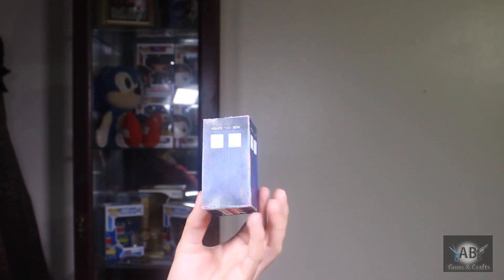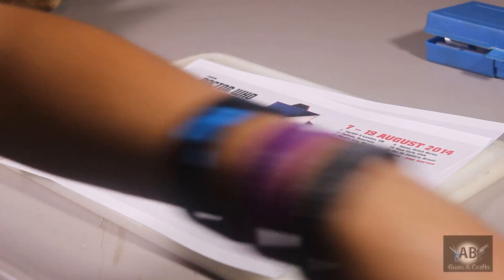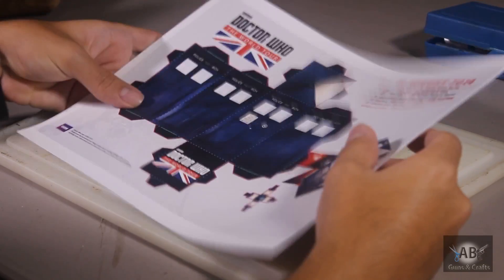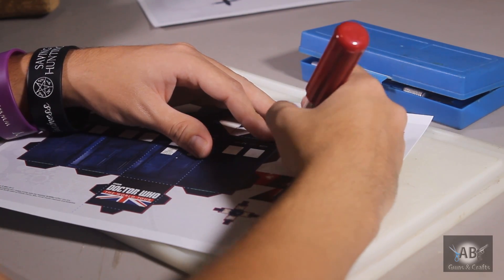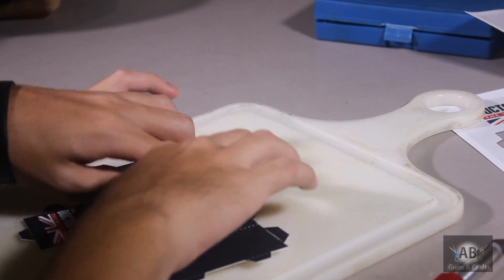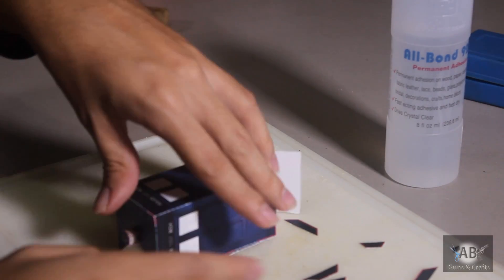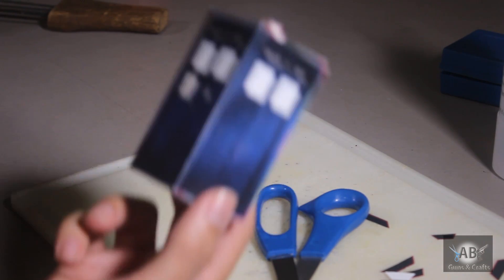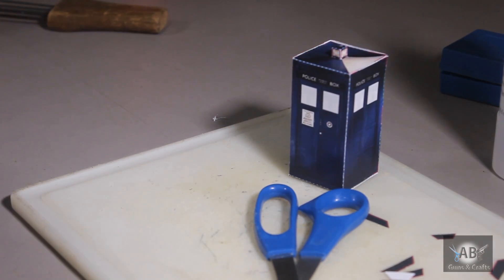Mini Tardis Tutorial